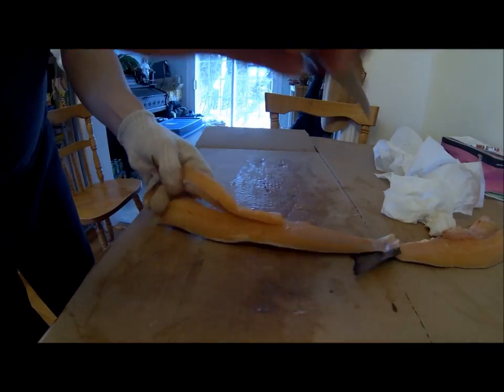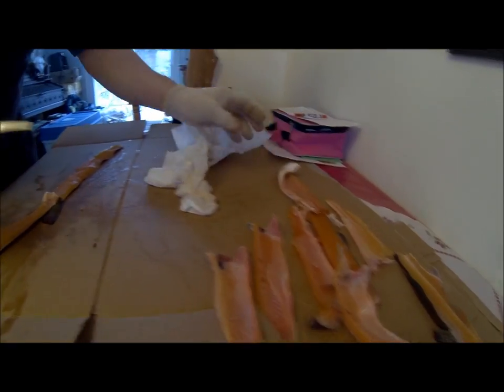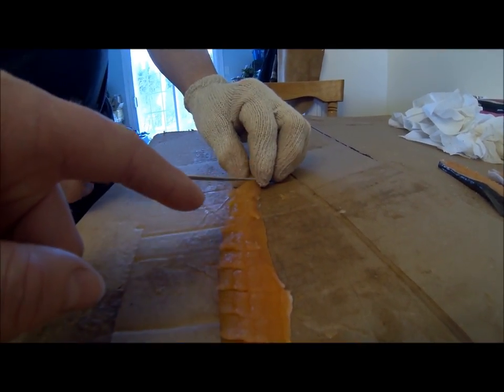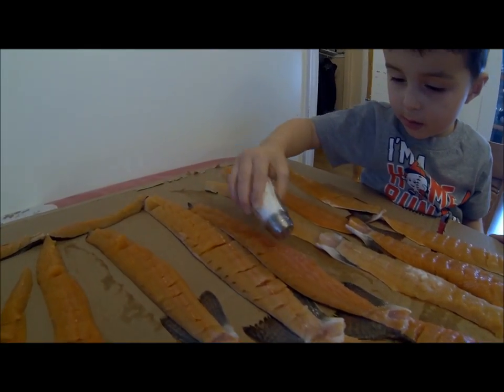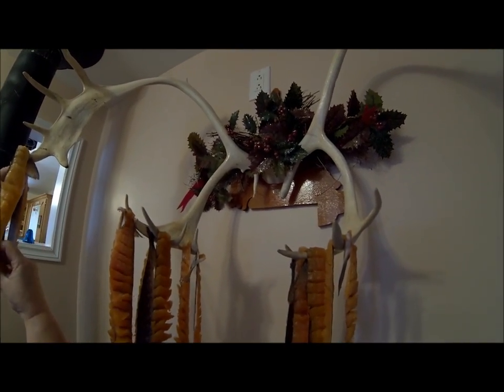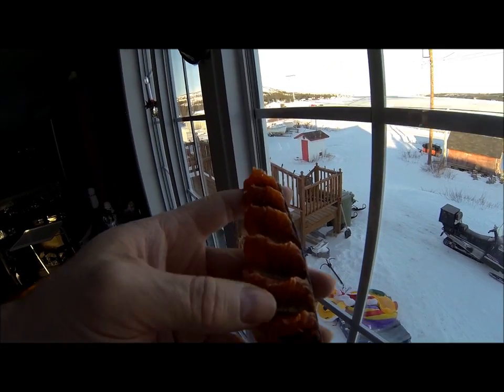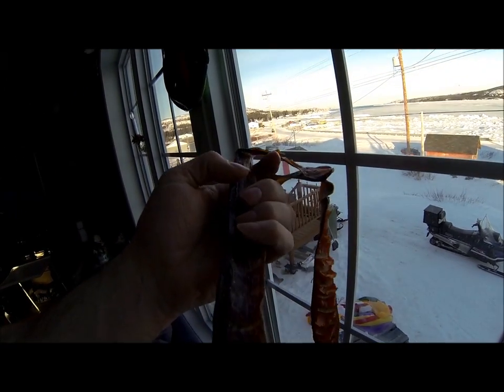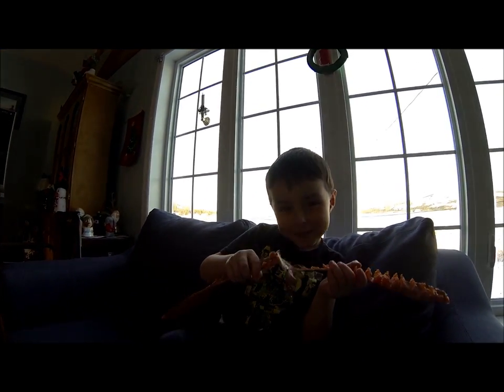Making Trout Pitsik (Dried Fish) With The Kids ..!!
Video of making pitsik with the kids help, also a how to if you want to give it a try ...!! A very tasty & healthy snack .!!!